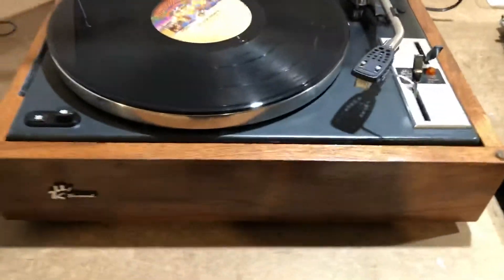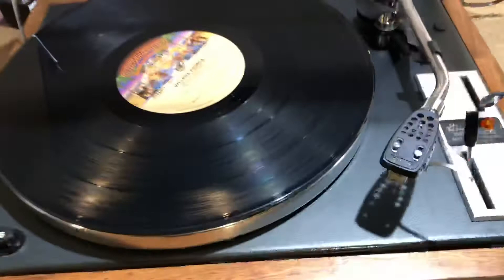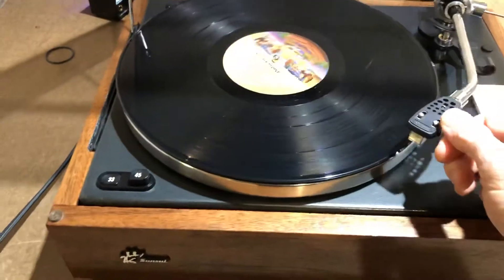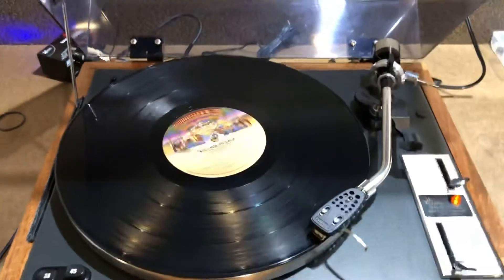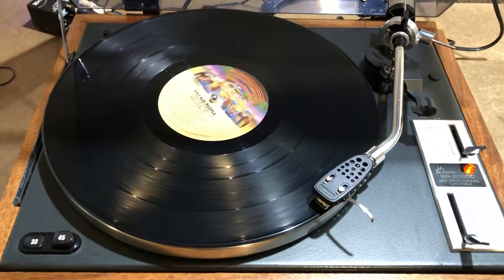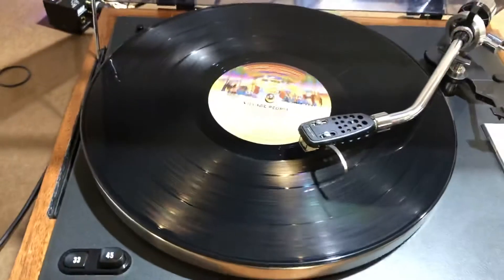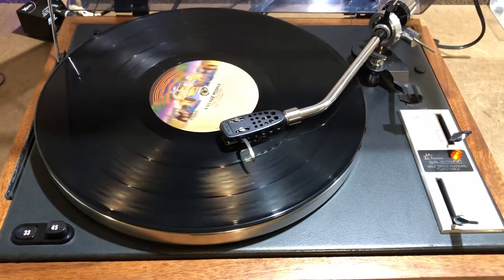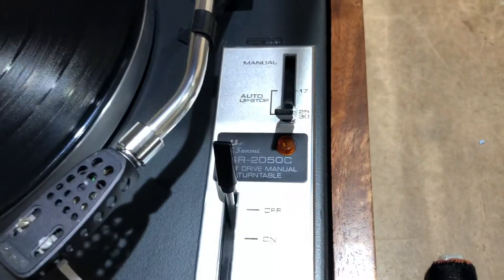Sansui SR 2050c record player Video Demo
On eBay Dec 2020 THIS ITEM HAS SOLD